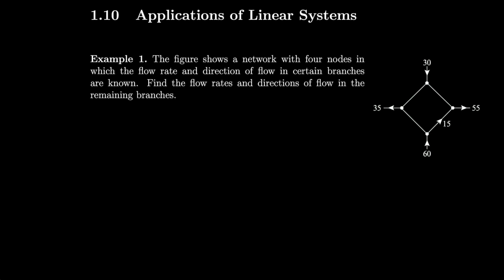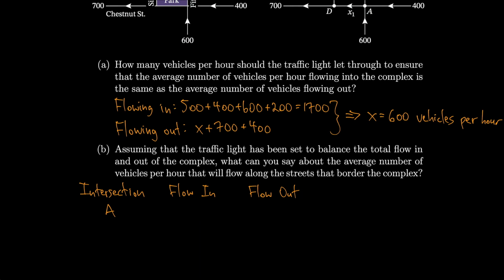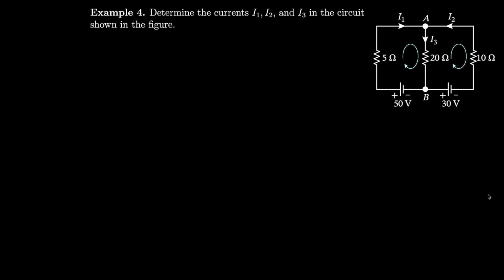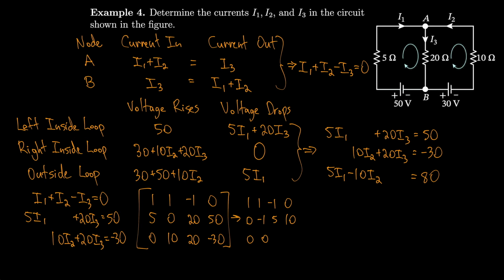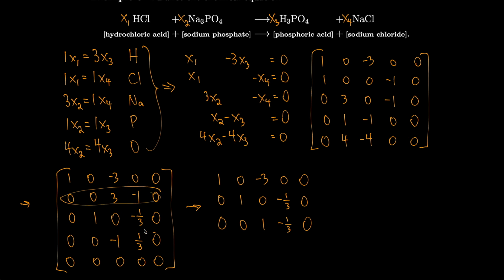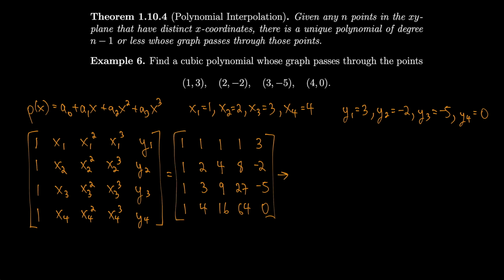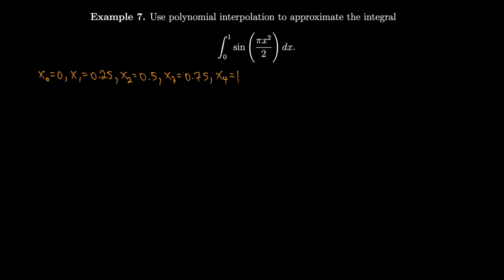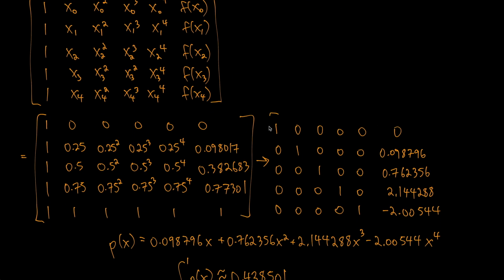Linear Algebra 1.10 Applications of Linear Systems